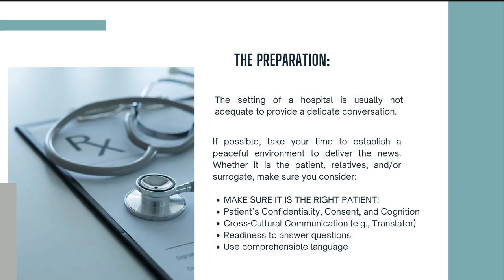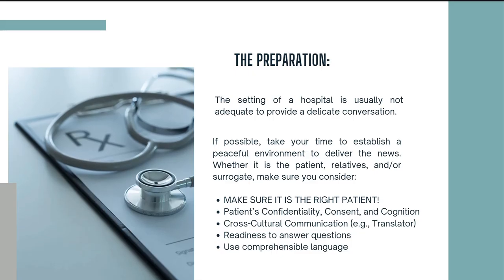Communicating Bad News to Patients!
¡Important! During the "Delivery" slides, pause the video so you can read the content more carefully.

I skipped a few topics, but I'll be uploading the videos according to the schedule. Here we make a change in the format, but the information is still vital to our formation as healthcare professionals. The next topic would be "4th. Cross-Cultural Medicine". I've been checking and learning a lot about these topics, so I can bring you my most sincere opinion about the topics.

References:

Main - Old JL. Communicating bad news to your patients. In: American Academy of Family Physicians. Family Practice Management. 2011

Additional - Stol I. Ethical dimensions of caring well for dying patients. AMA J Ethics. 2018;20(8):E678-82.